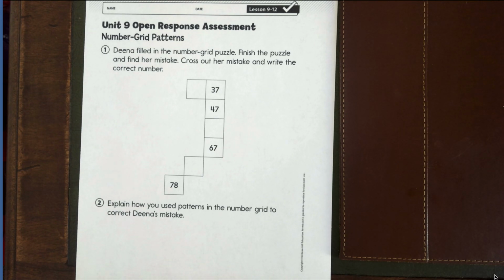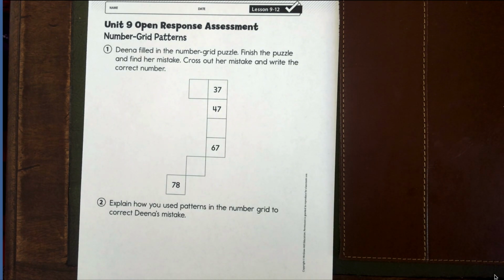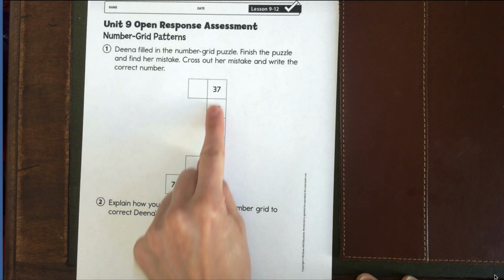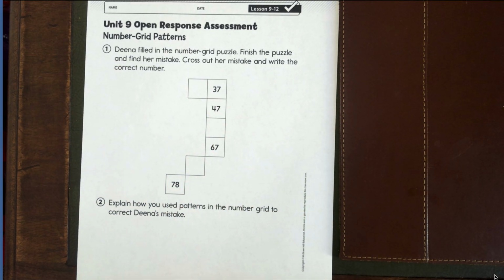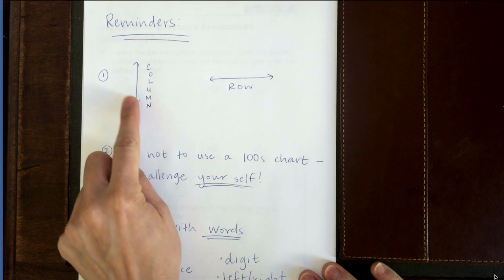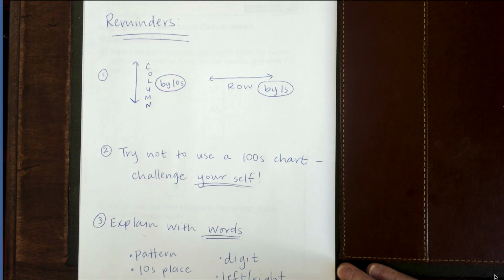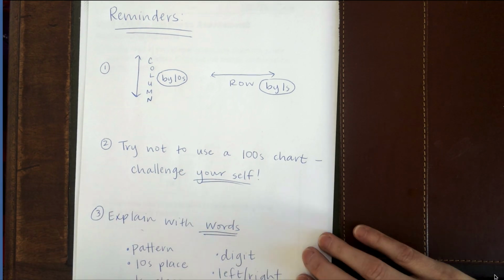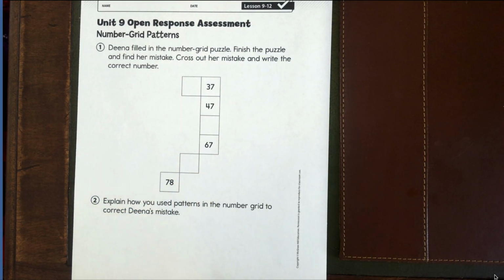Unit 9 Open Response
Can you find, fix, and explain Deena's mistake on this Number Grid Puzzle?